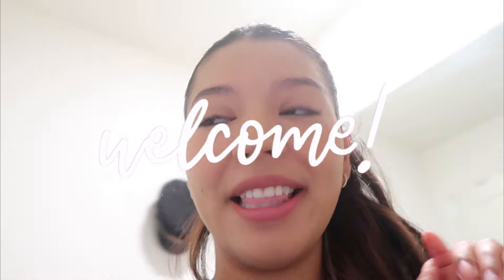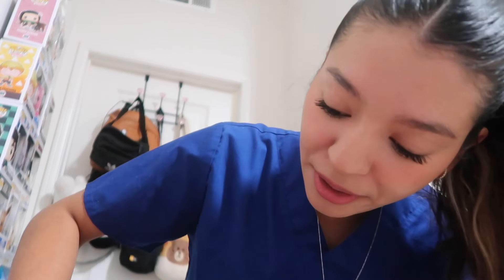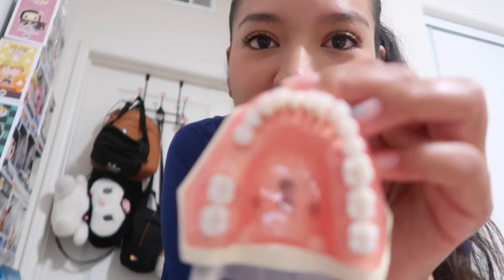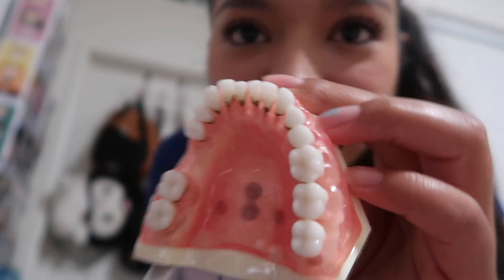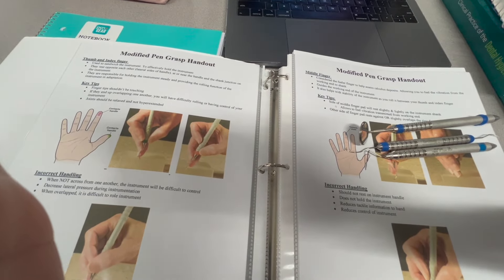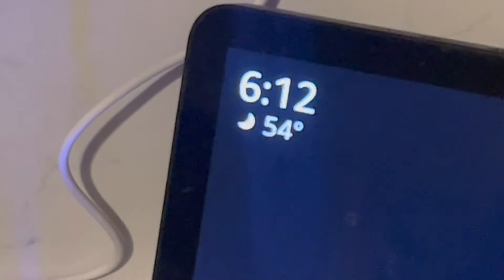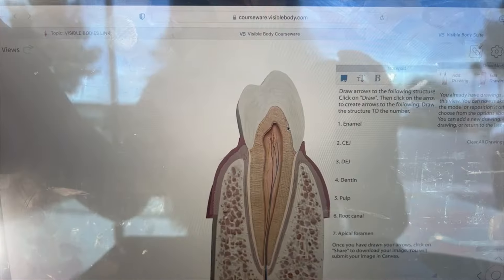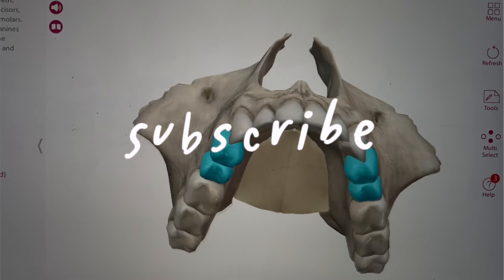DENTAL HYGIENE PRECLINICALS a week in the life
Finally we made it to PRECLINICALS 🥳 The longest yet shortest time of my DENTAL SCHOOL. It has been a ough Journey but it is so worth it.